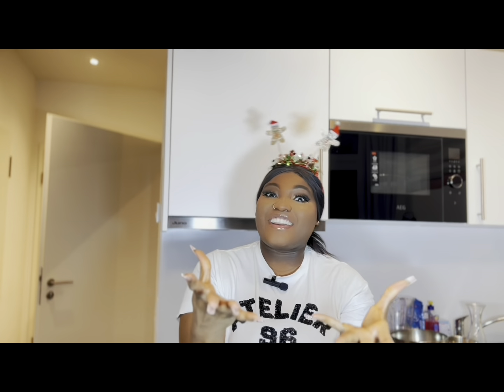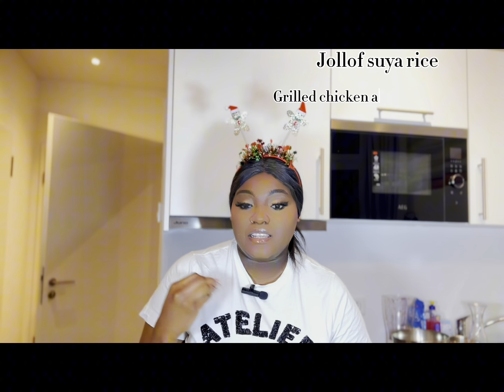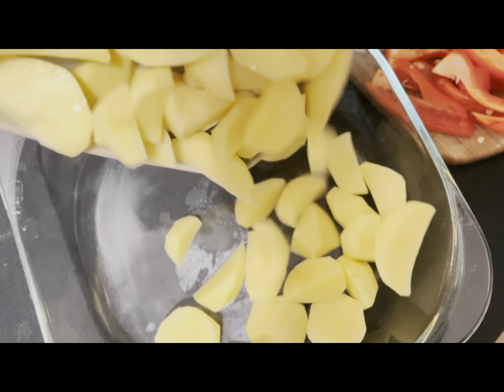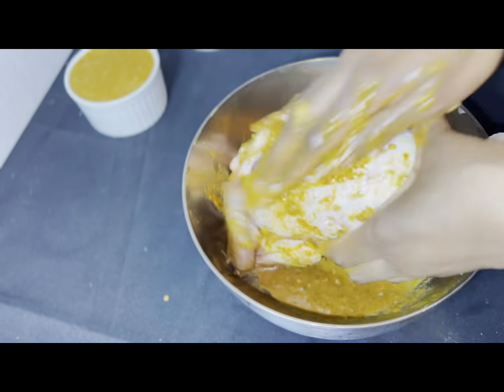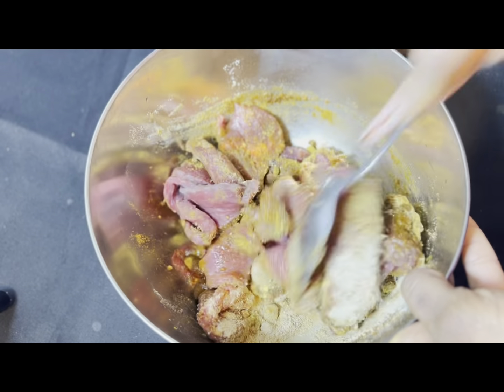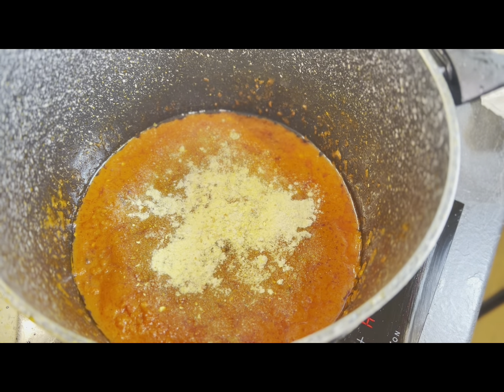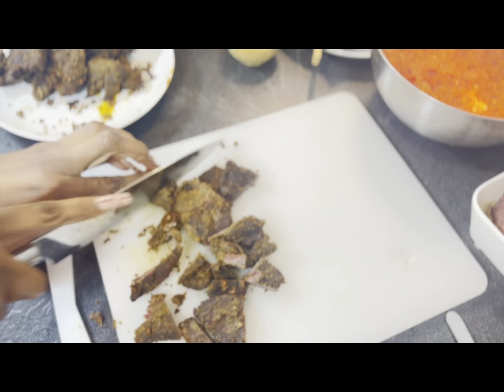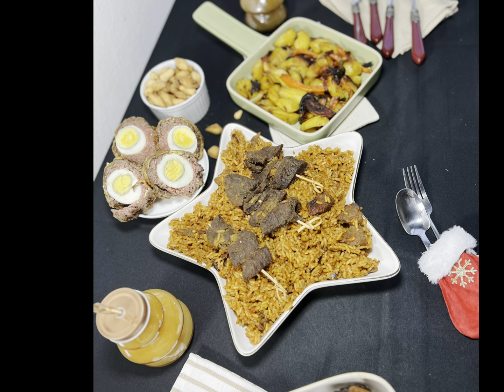SIMPLE TASTY CHRISTMAS MENU || JOLLOF SUYA RICE || NIGERIAN CHRISTMAS MENU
Welcome to our kitchen where holiday joy meets simplicity! 🎄 Dive into our Simple Christmas Menu featuring the incredible Jollof Suya Rice – a tasty twist for your festive feast! 🍚✨ Join us as we whip up flavors that'll make your taste buds dance. Gather your loved ones, hit play, and let's make this Christmas extra special together! Happy cooking and happy holidays! 🌟